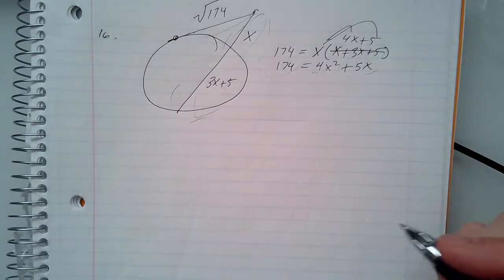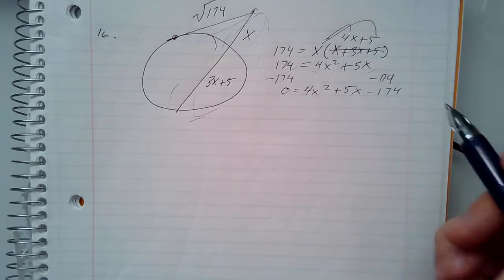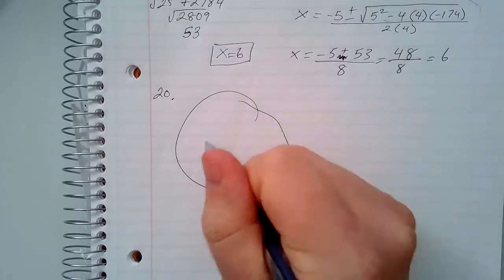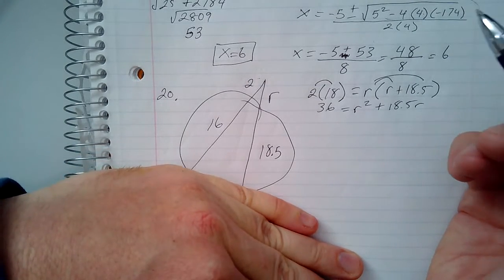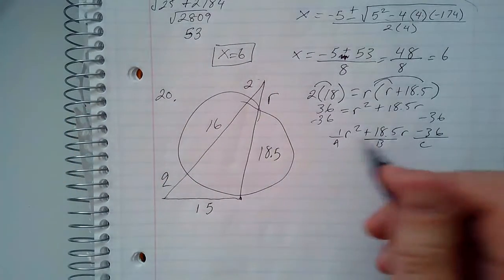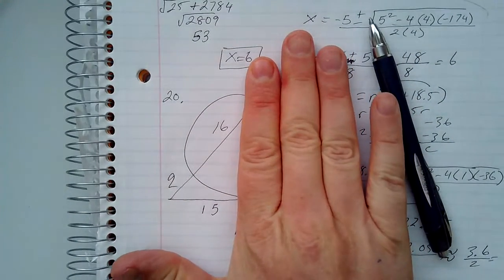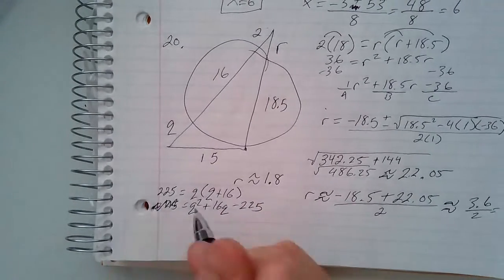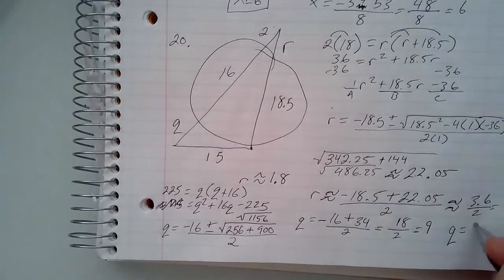April 15 Geometry Day 10 HW Questions 16 and 20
Circles Tangents and secants